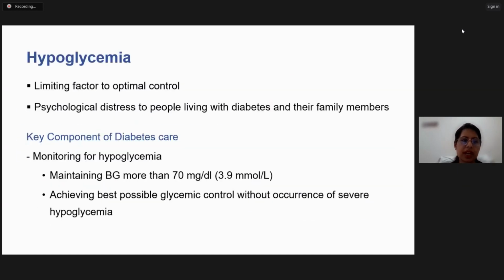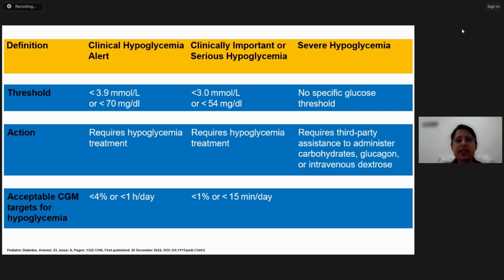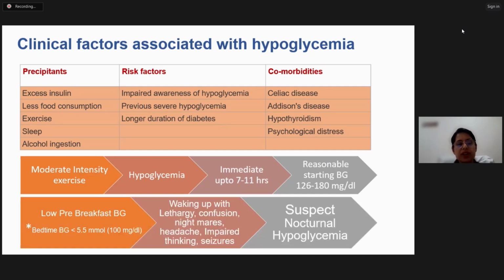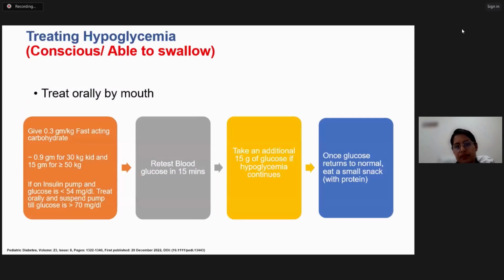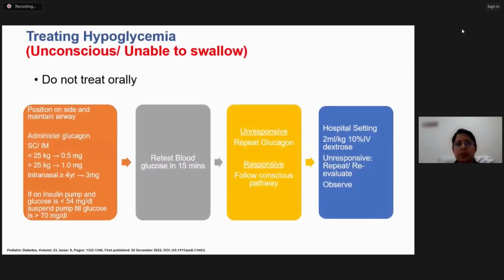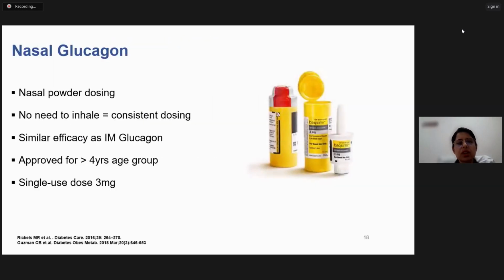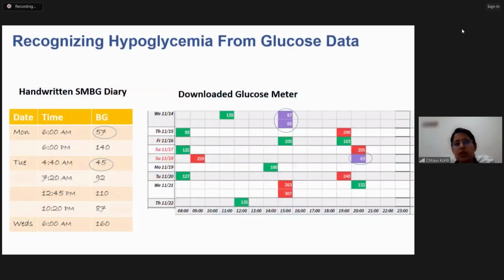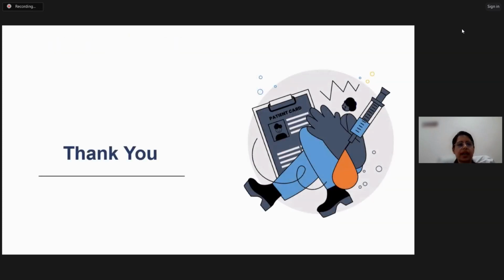8th DAYDEIC_Hypoglycemia: All that you need to educate your patients_Ms. Chhavi Kohli